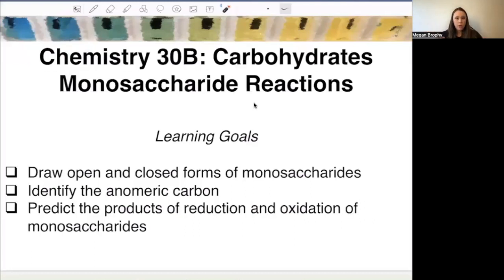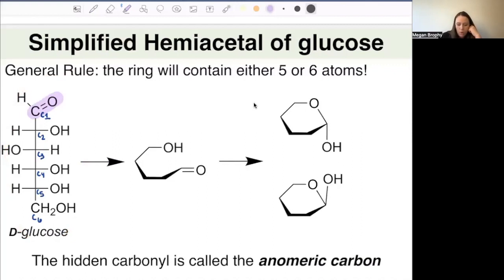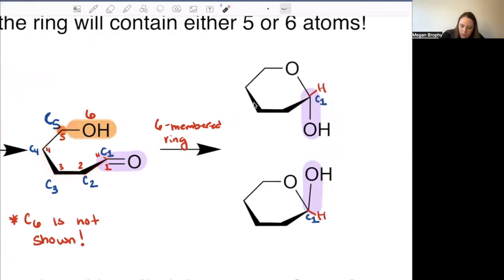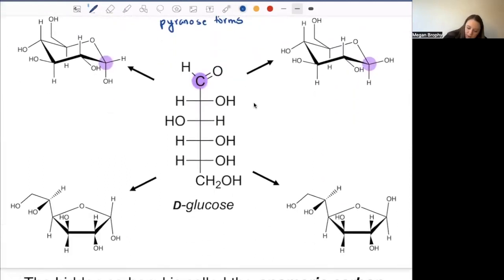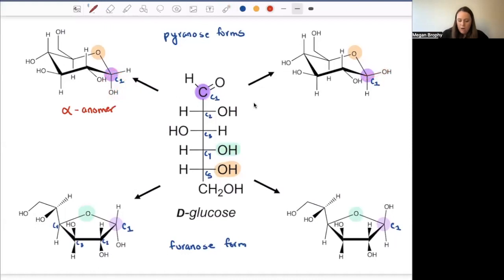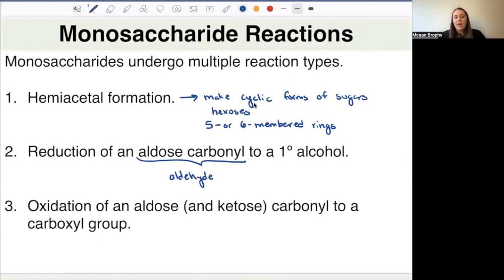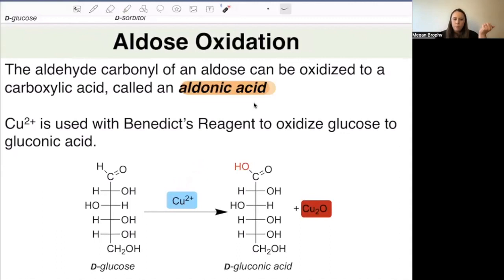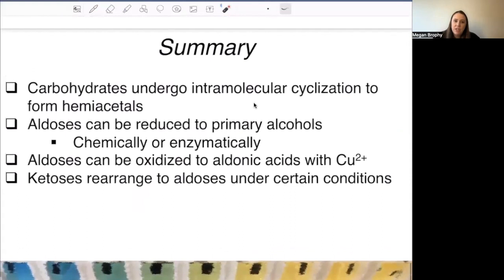30B W23 Carbohydrates: Monosaccharide Reactions